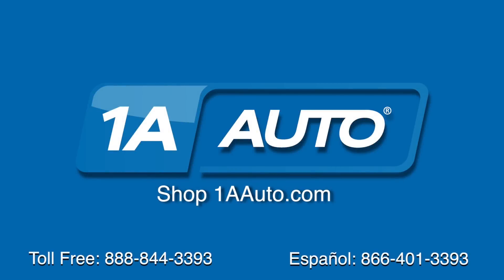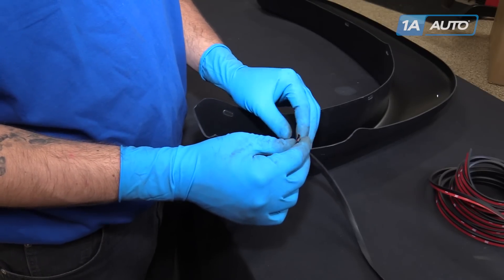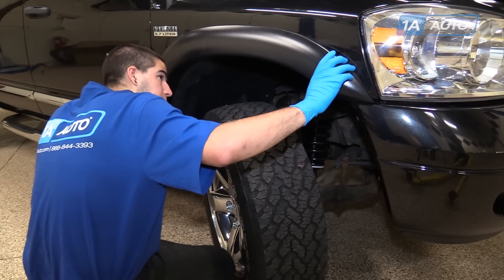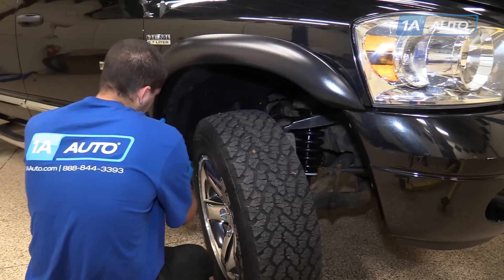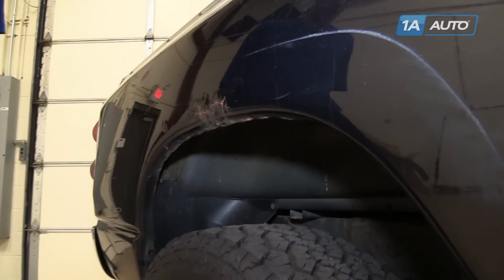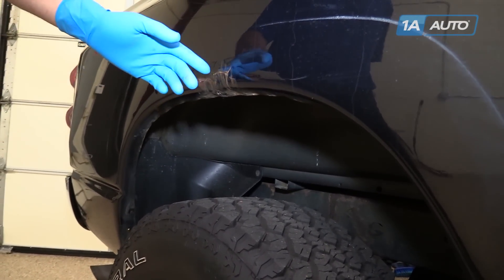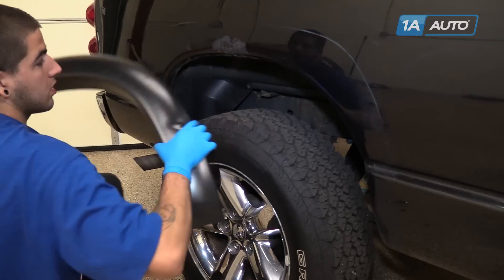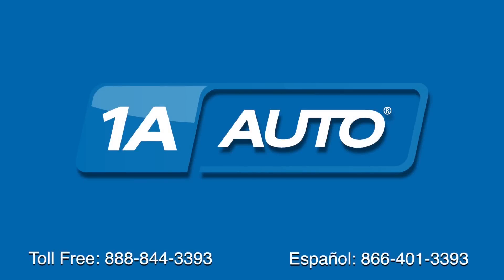How to Install Rugged Style Fender Flares 02-08 Dodge Ram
1A Auto shows you how to install a rugged style fender flare. This video is applicable to the 02, 03, 04, 05, 06, 07, 08 Dodge Ram

This process should be similar on the following vehicles:
2002 Dodge Ram 1500 Truck
2003 Dodge Ram 1500 Truck
2004 Dodge Ram 1500 Truck
2005 Dodge Ram 1500 Truck
2006 Dodge Ram 1500 Truck
2007 Dodge Ram 1500 Truck
2008 Dodge Ram 1500 Truck

• Rust Penetrant
• Sandpaper